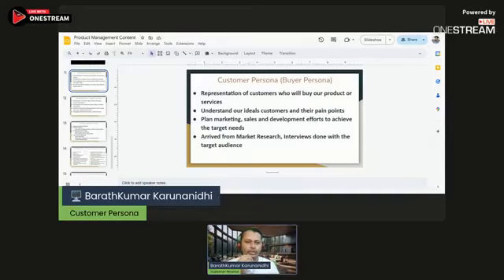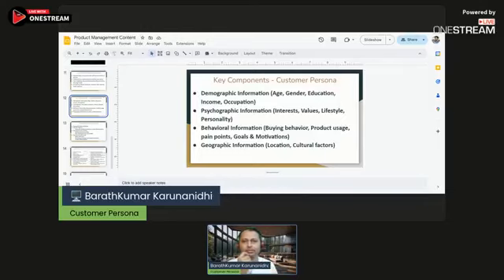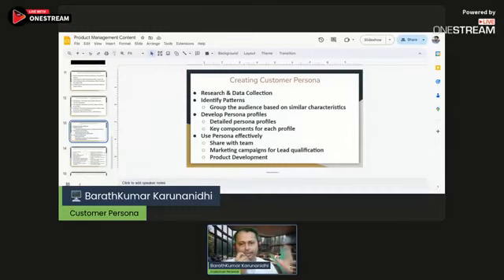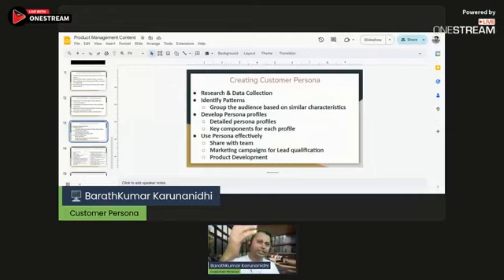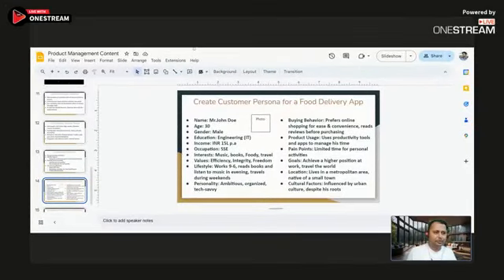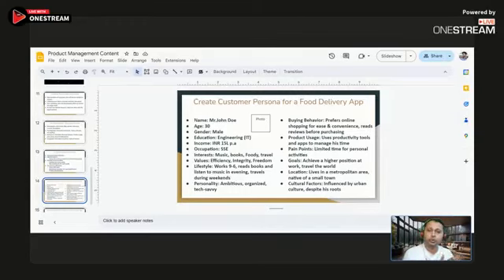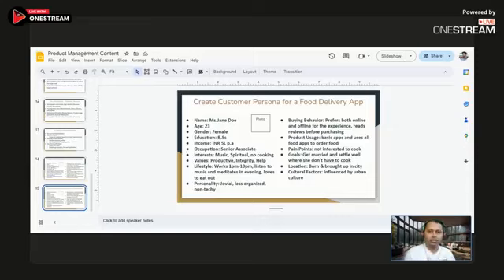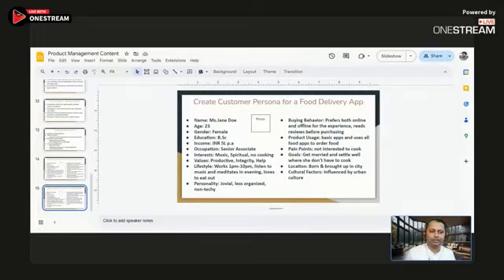Day 44 / 90 - Customer Personas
Day 44 / 90 - Customer Persona

Today let's discuss what is customer persona, why is that needed and what are the key components involved in creating a user persona with few examples

Use the link to Join my private Social Media group.

I will be posting more such videos in the coming days covering various aspects of Product Management that will help you learn more about it.
Keep following & Keep Learning.